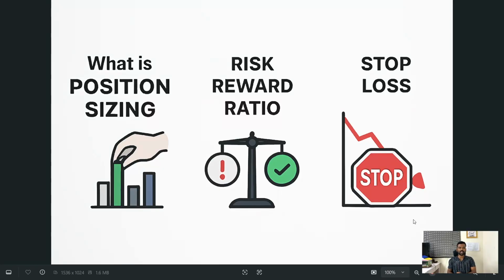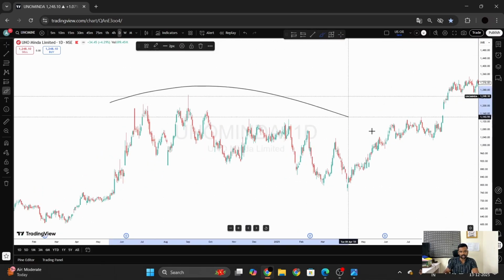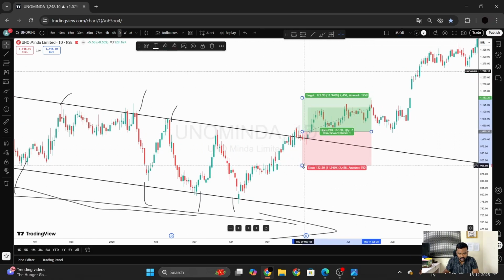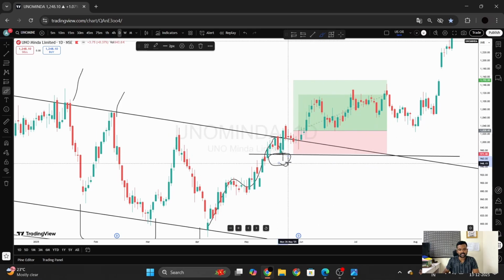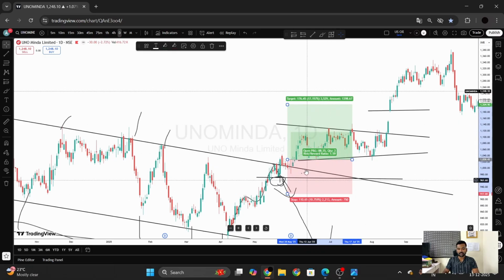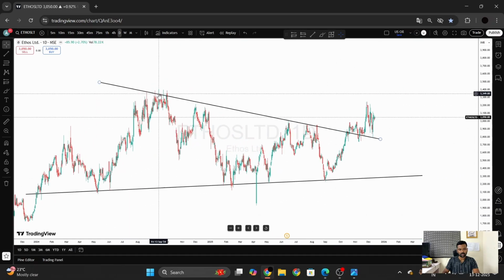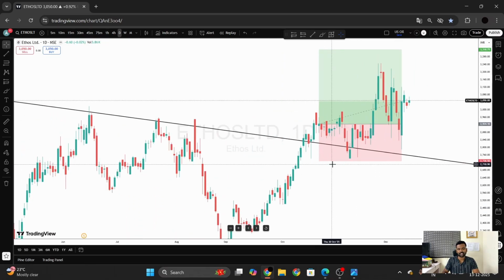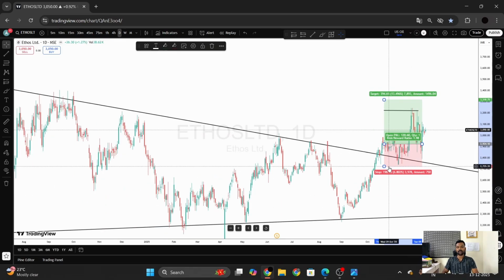“Swing Trading Secrets Part 3: Position Sizing, Risk-Reward & Stop Loss Mastery”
This Video helps you to understand the importance of Position Sizing, Risk Reward Ratio and Stop Loss. This is the Core of the Strategy.

Risk management is the heart of trading.
In Part 3, I cover position sizing, risk‑reward ratios, and stop loss rules
that protect your capital and give you confidence in every trade.